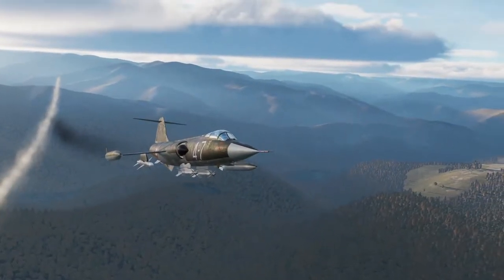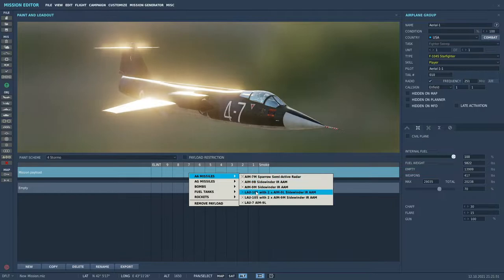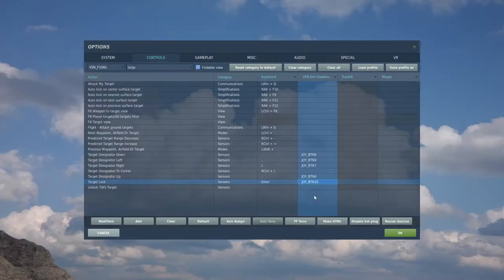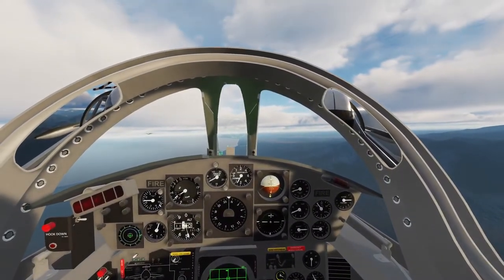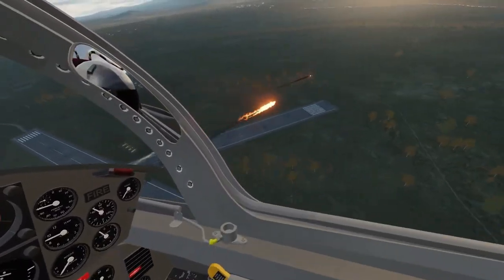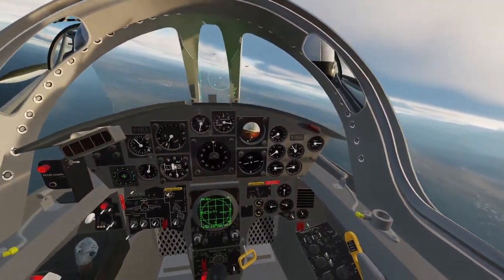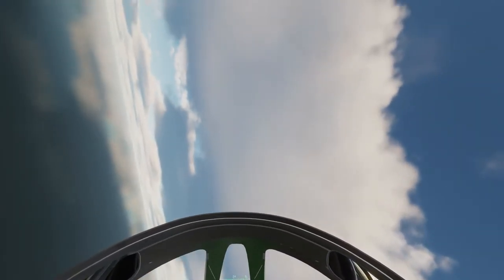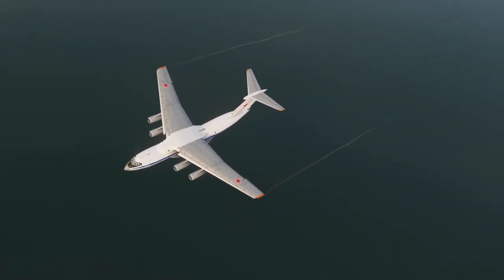F-104 Starfighter Air-to-Air Missiles Tutorial | DCS World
How to operate the air-to-air weapons in the F-104S Starfighter mod.